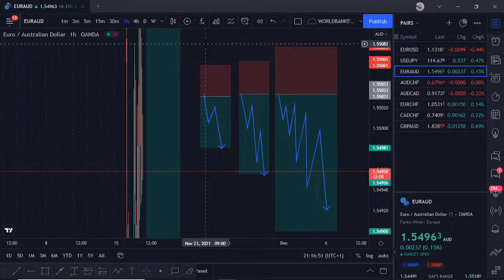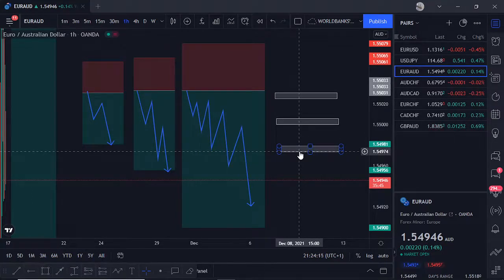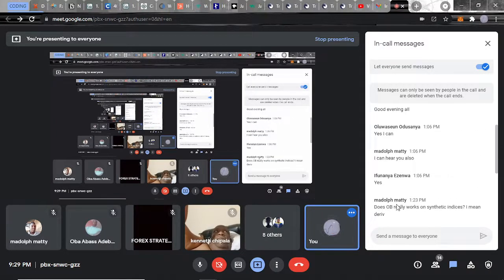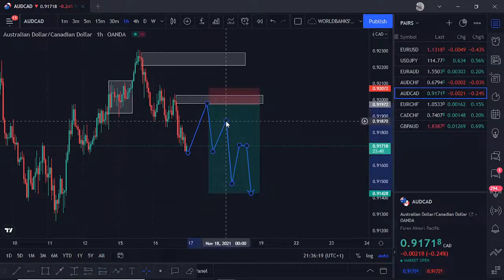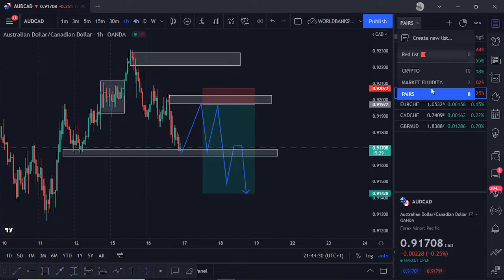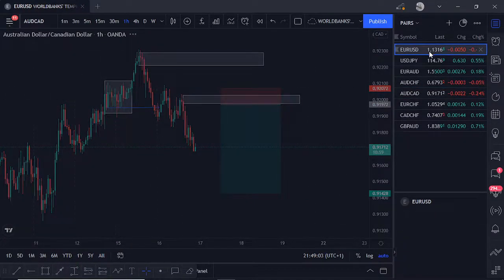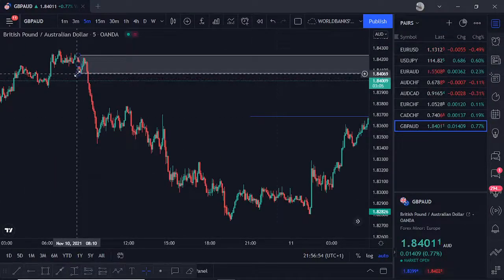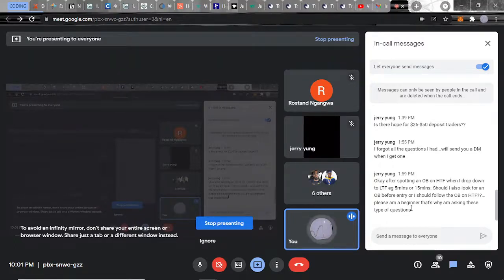HOW TO GROW A FOREX ACCOUNT CONSISTENTLY, FREE SETUP AND ANALYSIS ON SMART MONEY CONCEPTS.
The broker I use for swift withdrawal